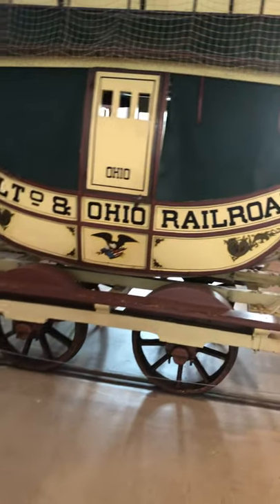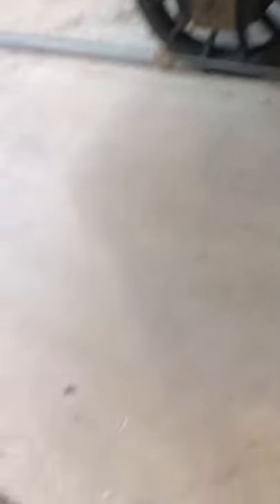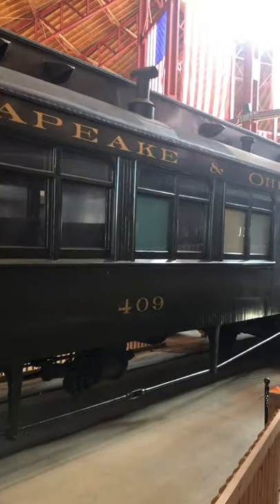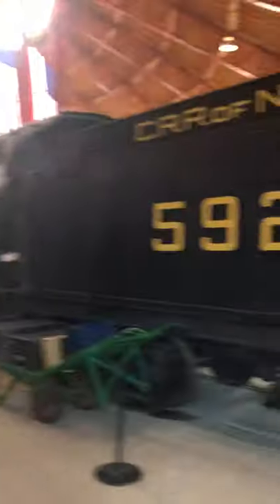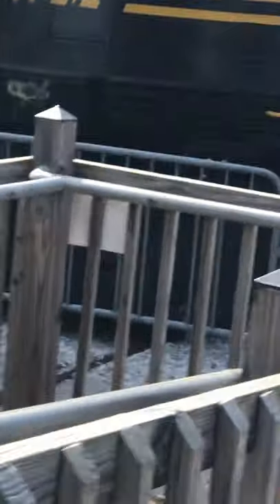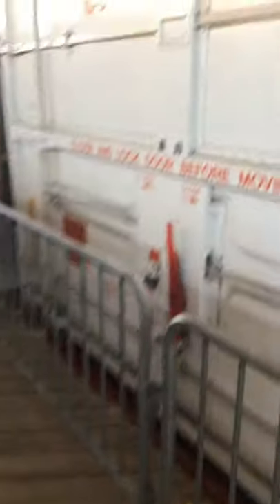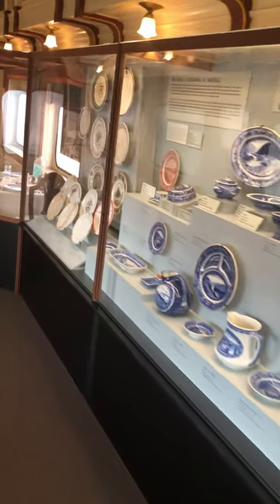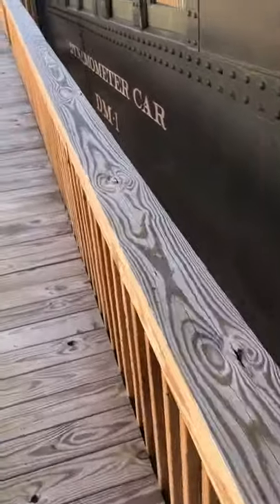B&o railroad museum tour part 1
Finally a tour of this great museum part 1 of 3